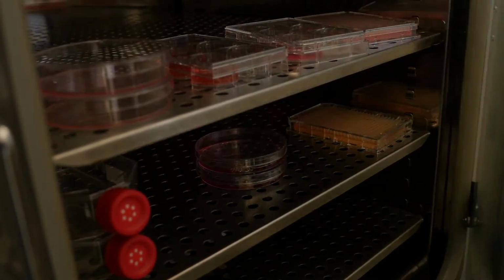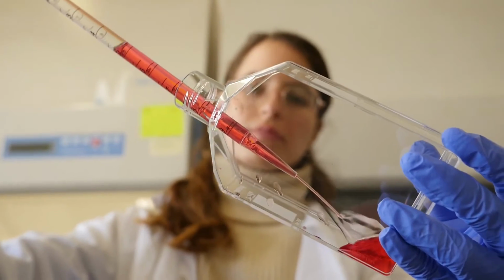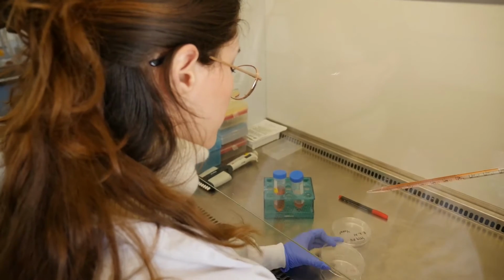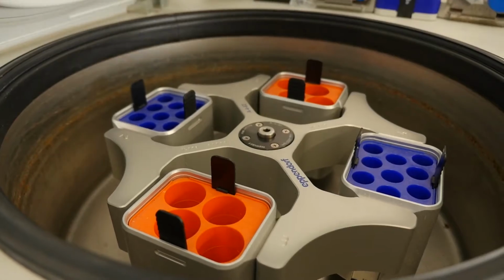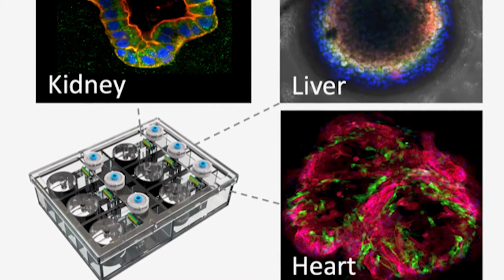Towards Animal-Free Drug Development | Prof. Yaakov Nahmias | Tissue Dynamics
Hebrew University researchers develop bionic chips to create cancer-fighting drugs without animal testing. Tissue Dynamics is a biotech startup aiming to disrupt the playing drug development field. Full story